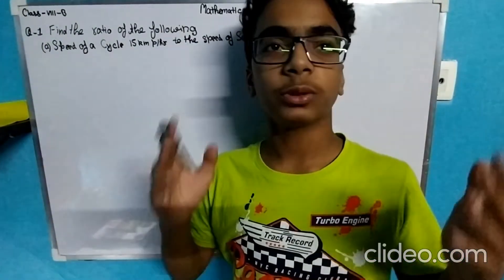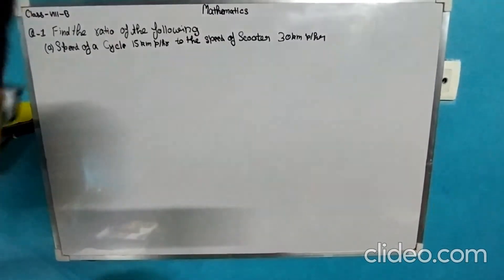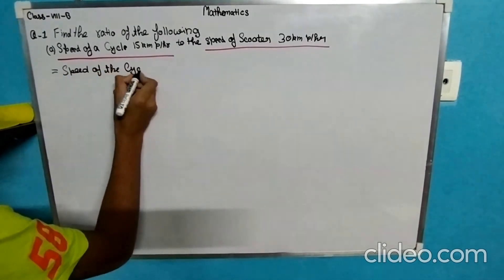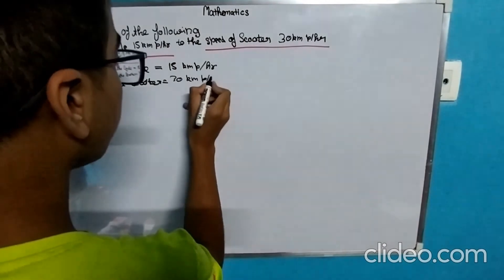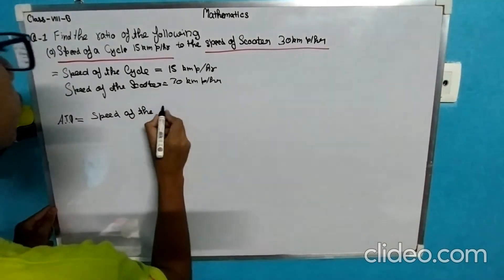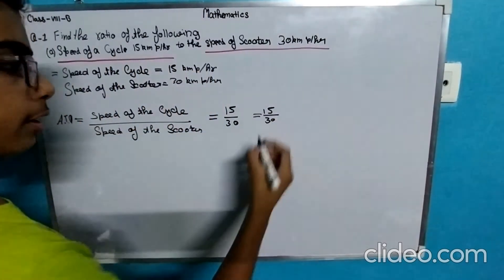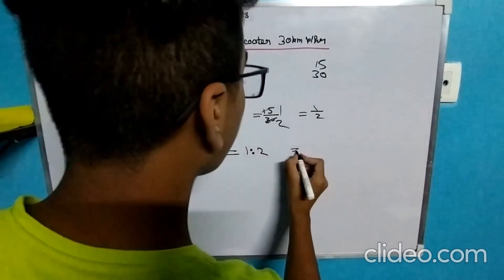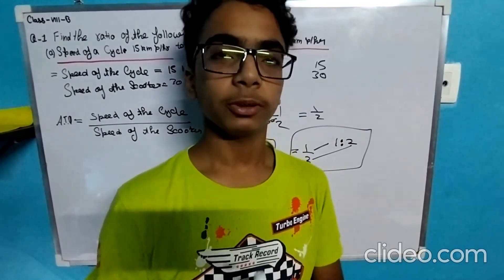Mathematics Class 8 Chapter 8 Ex. 8.1